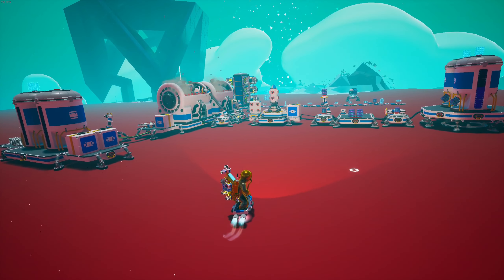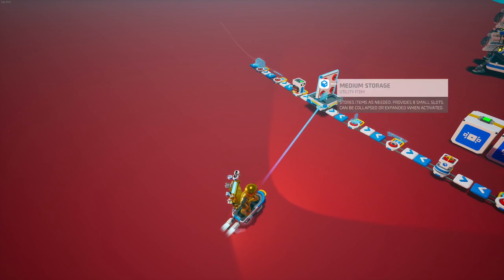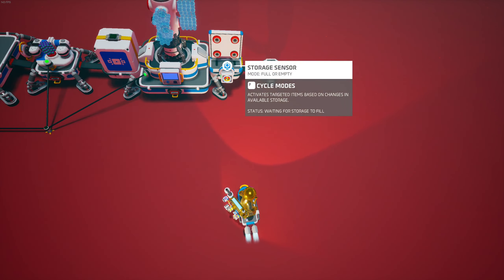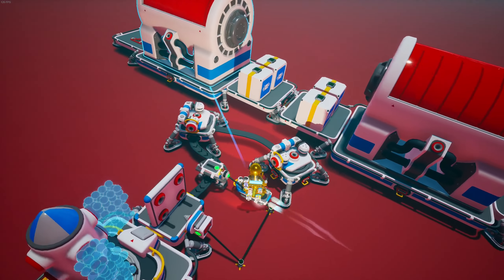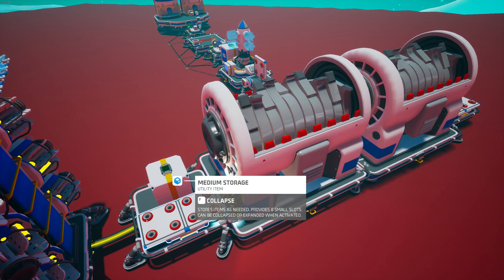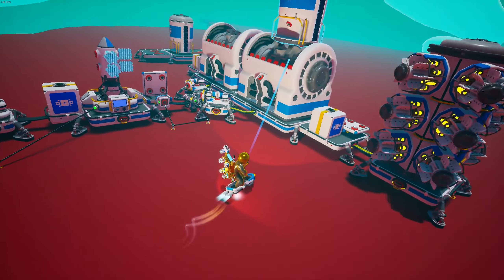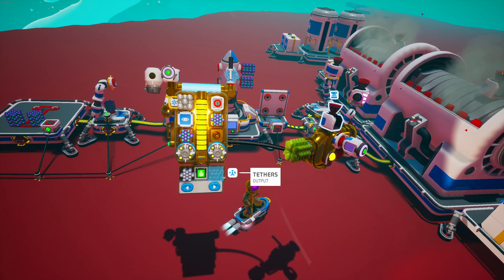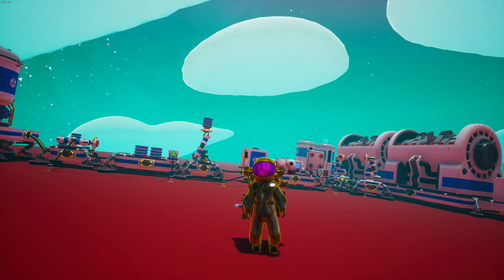This Factory Makes TONS of Scrap Using ASTRONIUM - Astroneer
This is a tutorial for how to make an automated scrap factory in Astroneer.
This factory will convert a small amount of Astronium into a large amount of scrap. This factory will PRODUCE TONS of scrap.

Timestamps
0:08 Start of build
6:20 Scrap factory running + explanation + filter setup

Setup:
GPU - RTX 3070
CPU - Ryzen 5 3600
AIO - Corsair h115i
Motherboard - GIGABYTE x570 Motherboard
PSU - EVGA 750w Modular PSU
Case - Cooler Master H500
Storage - Samsung 970 EVO 1TB
Storage - SP 256gb
RAM - Corsair 4x8gb 3000mhz
Keyboard - Corsair K70 RGB MK.2
Mouse - Corsair Dark Core SE
Monitor - Samsung C27HG70
Monitor - Acer KG251Q